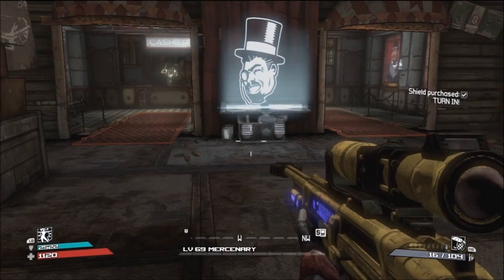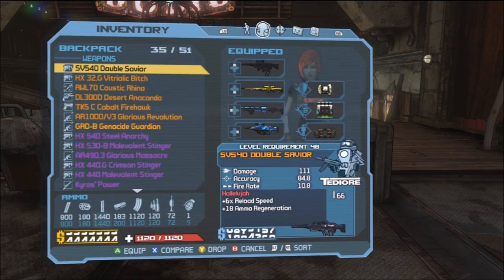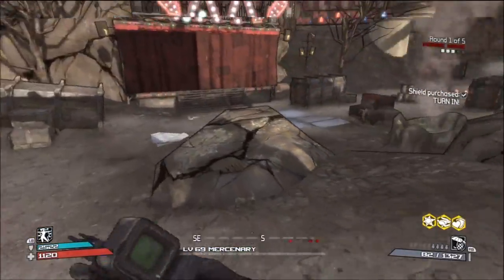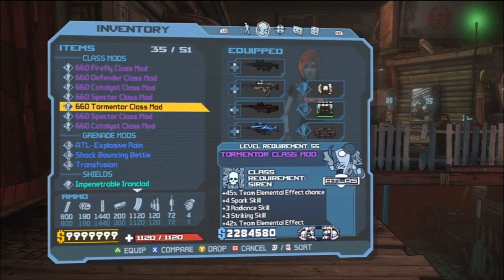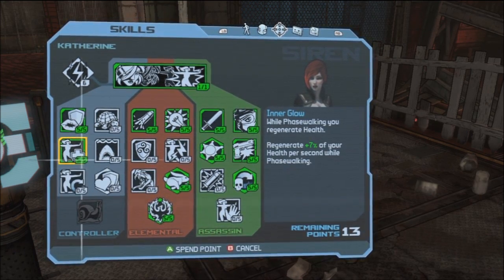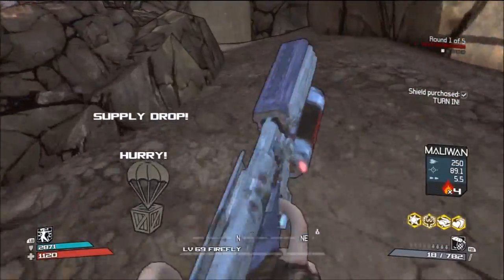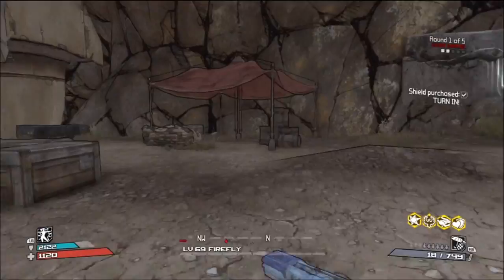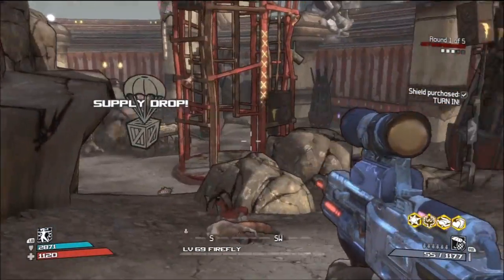Borderlands Demonstration Lilith(Siren)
In this video I demonstrate how to use the siren in either the mercenary or firefly set up that I would be if you vote for me to play as a siren in my upcoming let's play of borderlands.